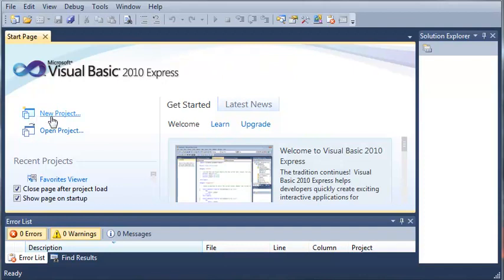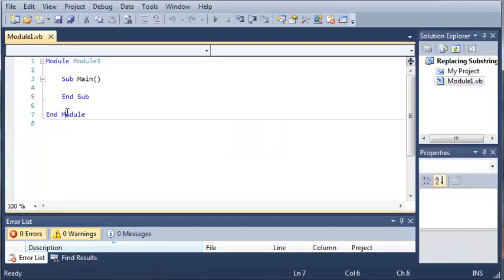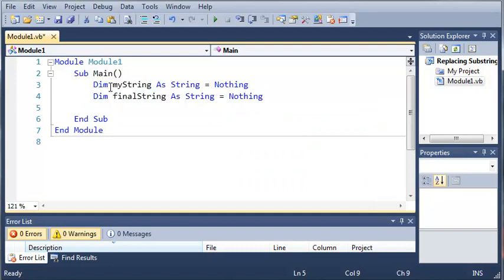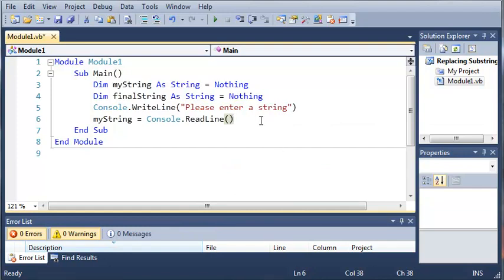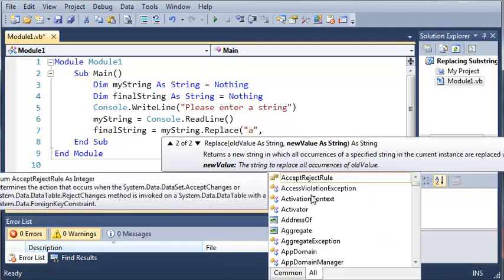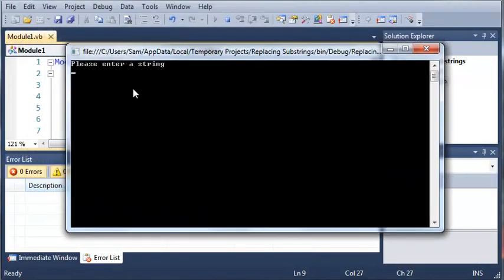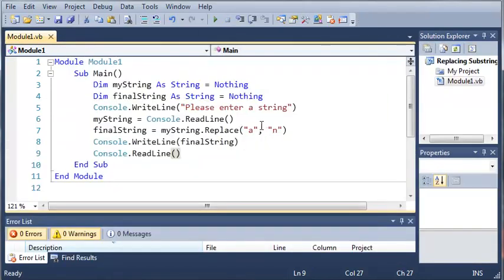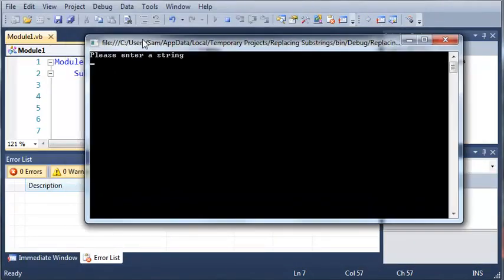Visual Basic Tutorial 22 Replacing SubStrings 478 X 854